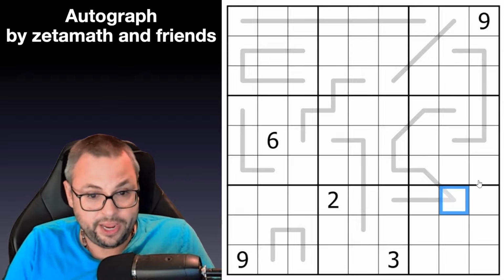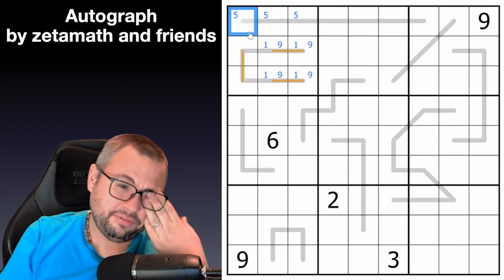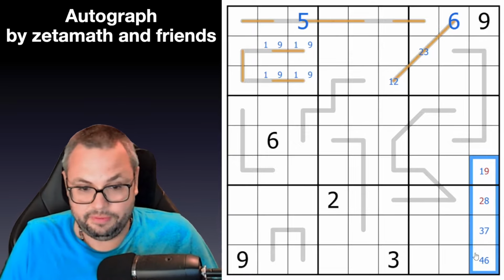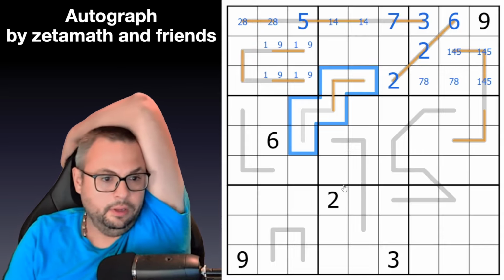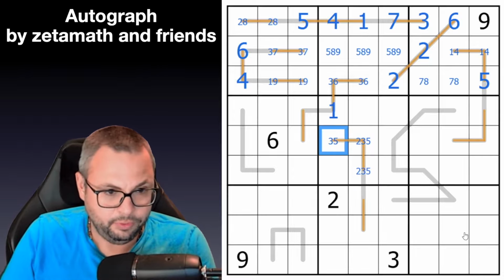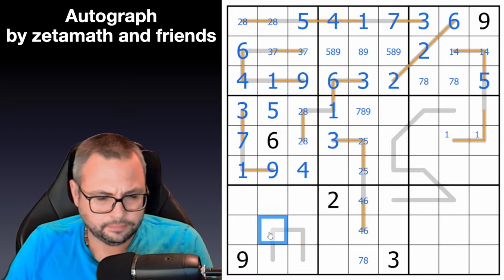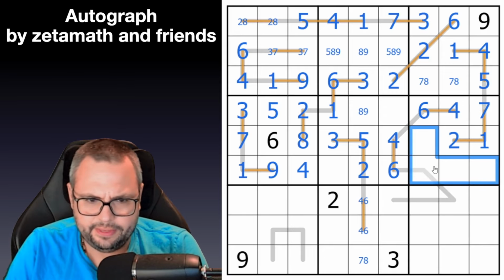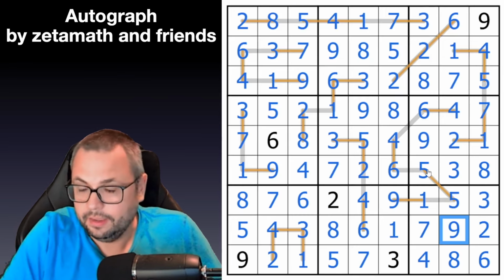Ten Lines Sudoku: Autograph by zetamath and friends | Invitation to Puzzles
Today's puzzle:

Autograph by zetamath and friends

Rules: Normal sudoku rules apply.

Ten Lines: Each line must be divided into non-overlapping groups of connected cells which sum to 10.  Digits may repeat on lines and even within sums.